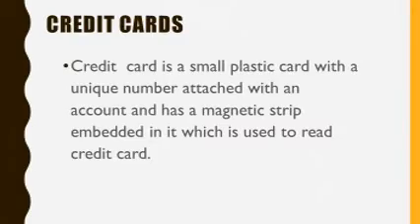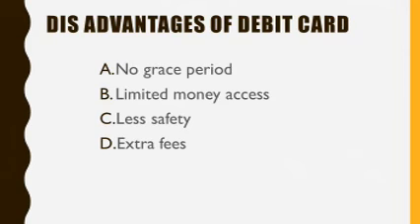S5 BA ENGLISH - E-COMMERCE - MINIMOLE - CLASS - 21